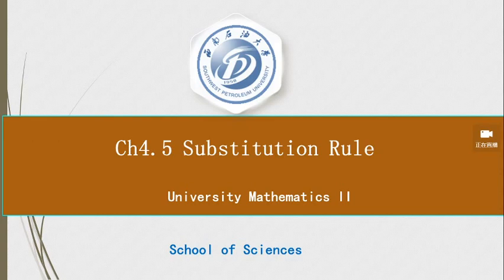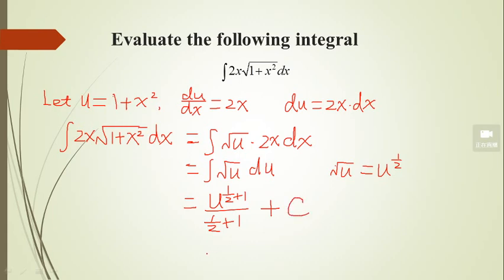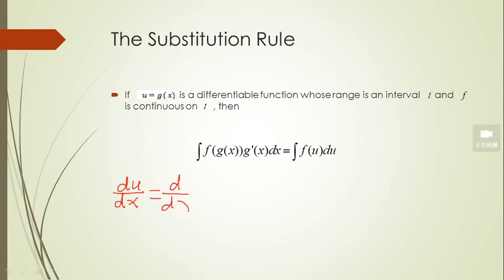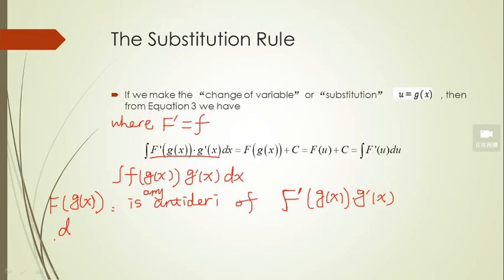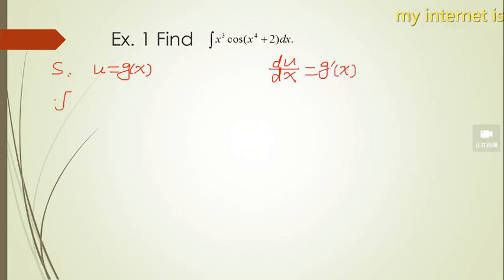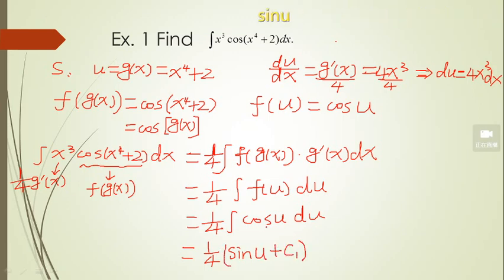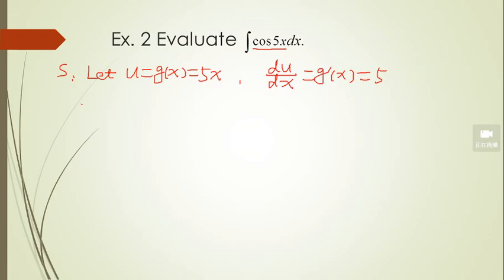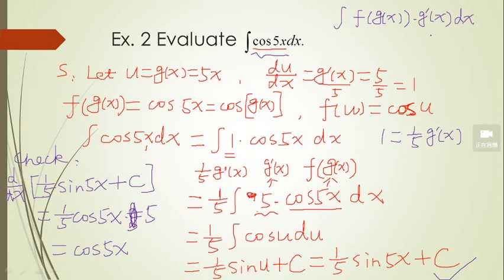Ch4-05-P1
Substitution Rule--Part 1